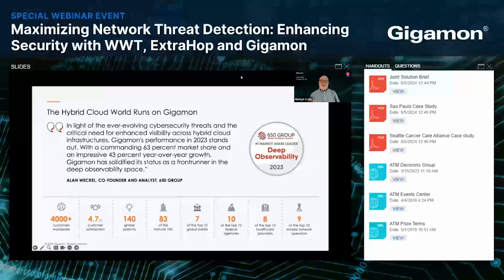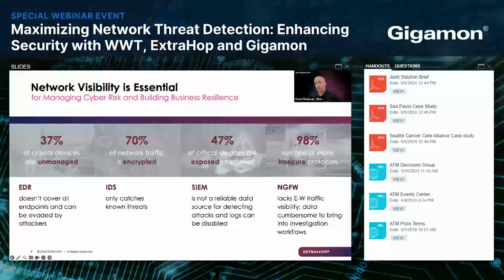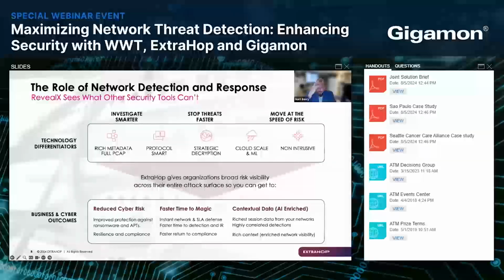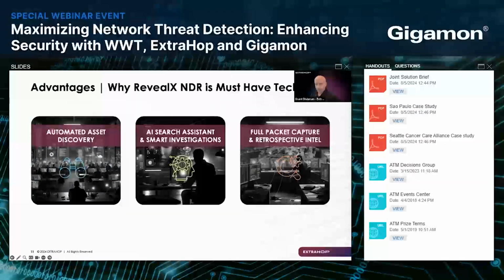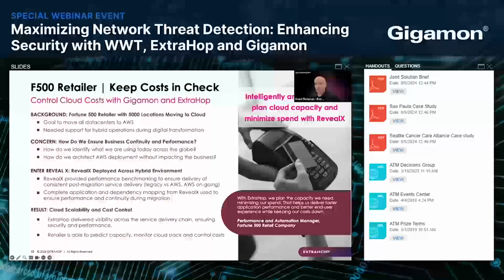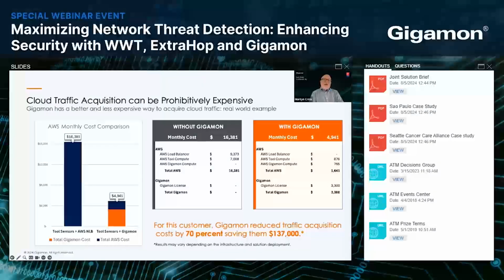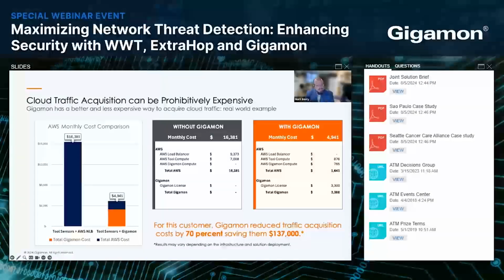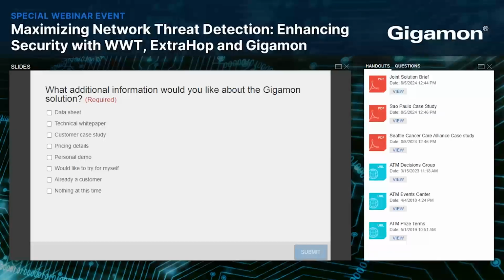Maximizing Network Threat Detection: Enhancing Security with WWT, ExtraHop and Gigamon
NDR is a critical component in most organizations' cybersecurity tool stack, and ExtraHop is one of the leaders in the NDR market. The Gigamon Deep Observability Pipeline increases the speed and precision of ExtraHop's threat detection by ensuring it has access to all network traffic regardless of whether this is data center or cloud traffic.

Join WWT, ExtraHop and Gigamon experts as they discuss how ExtraHop and Gigamon combine to provide: